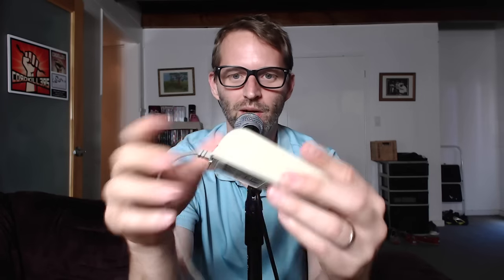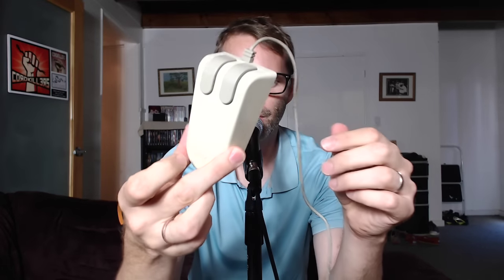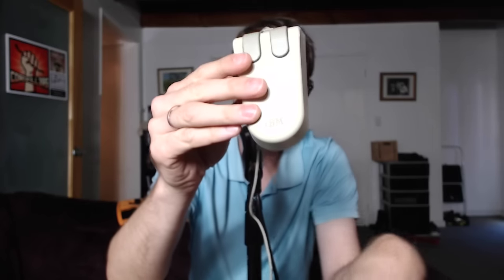Tech off the shelf PS2 Mouse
Tom pops an original IBM Ps/2 Mouse off the shelf and into his mouth. Literally.